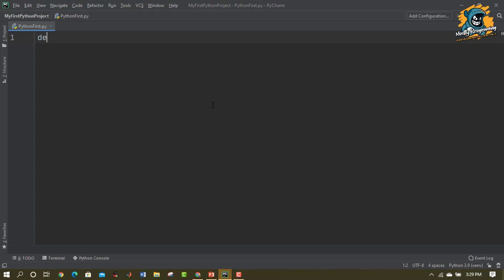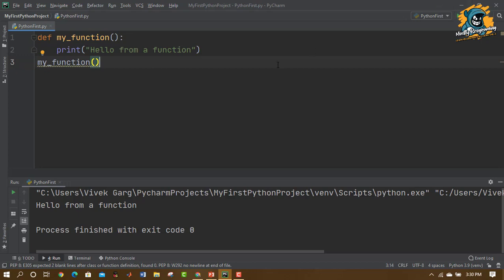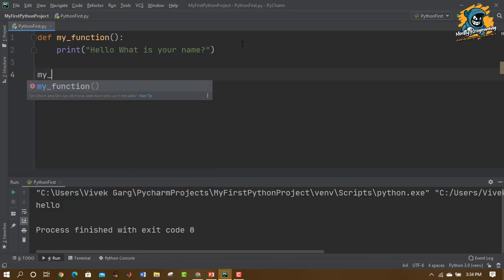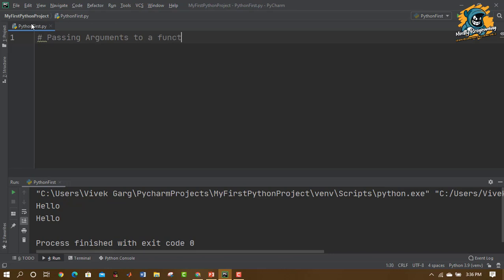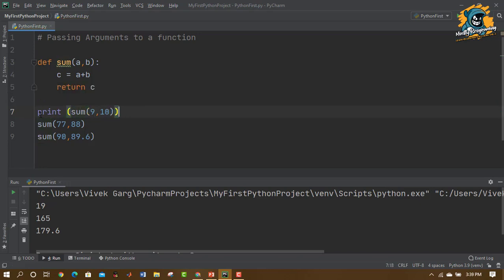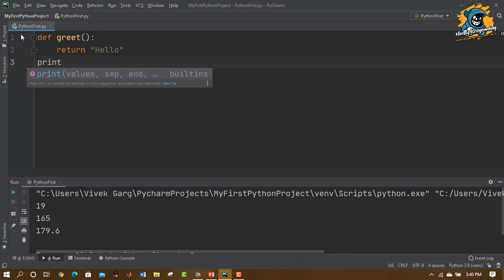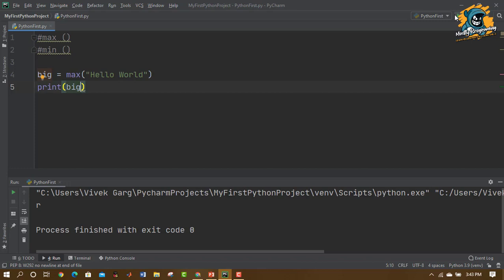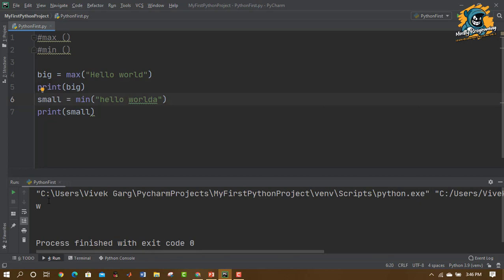#15 Functions in Python| Complete Python Course 2020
Topics Covered:
1. python functions
2. python functions for beginners
3. python functions tutorial
4. python functions advanced
5. python functions return
6. functions in python
7. python functions arguments
8. python functions and methods
9. python functions and procedures
10. python functions basic
11. python defining functions examples
12. python functions explained
13. python functions examples
14. python library functions
15. python tutorial for beginners
16. python training

Aim of the Course:
I have tried to make this Course to Learn python in the easiest way possible. Best Python 2020 Course
Python tutorial for beginners, python free tutorials.